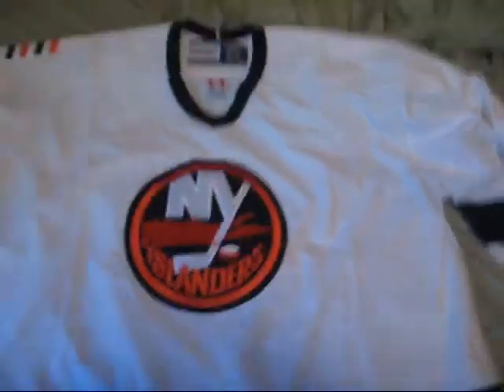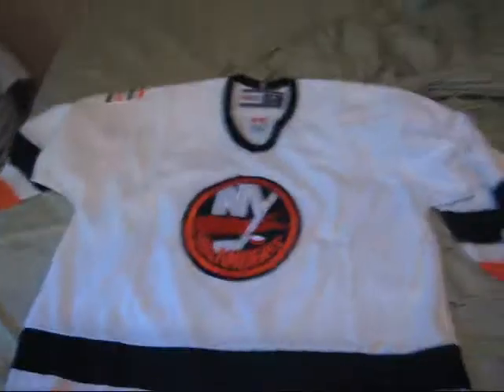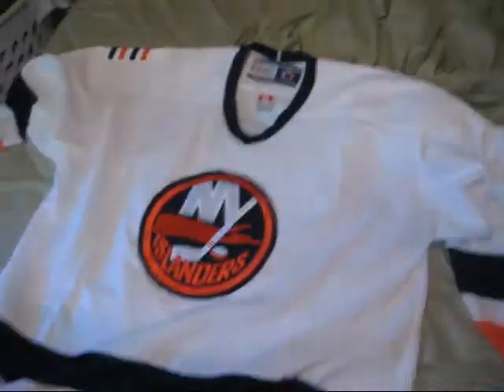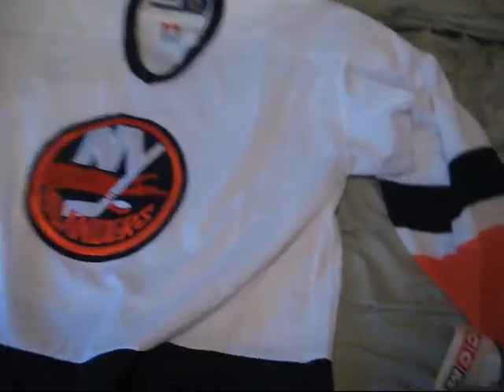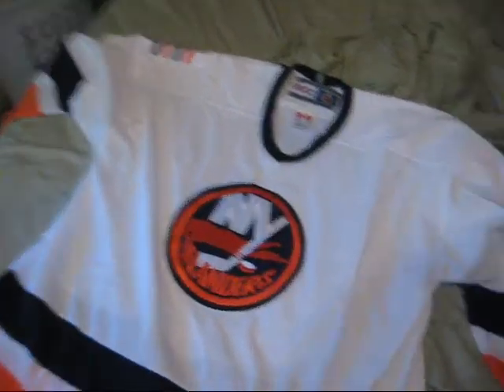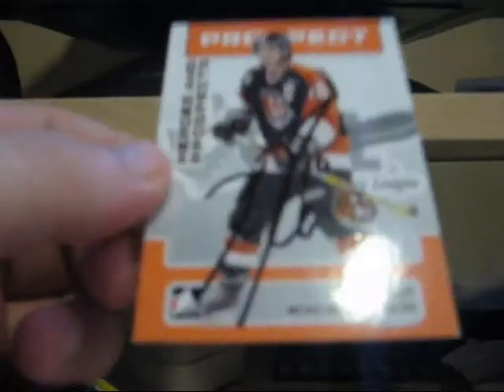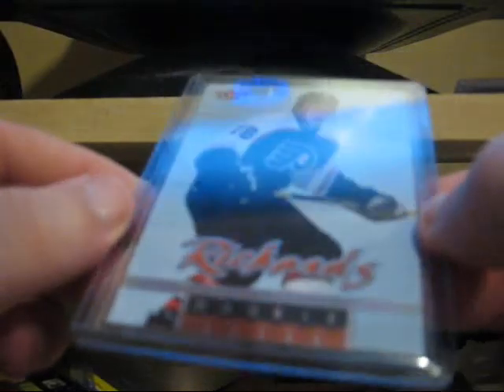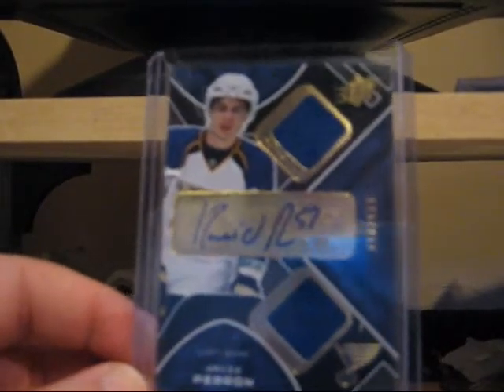Jersey, TTM and 2 Packages.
All this stuff. cool huh.